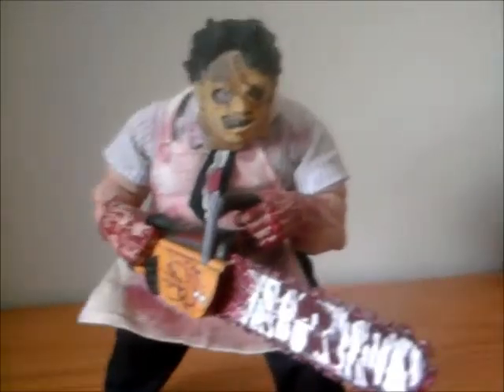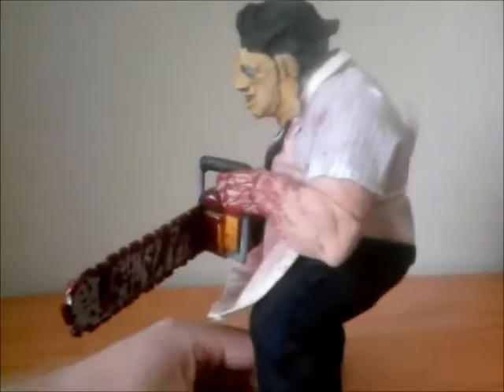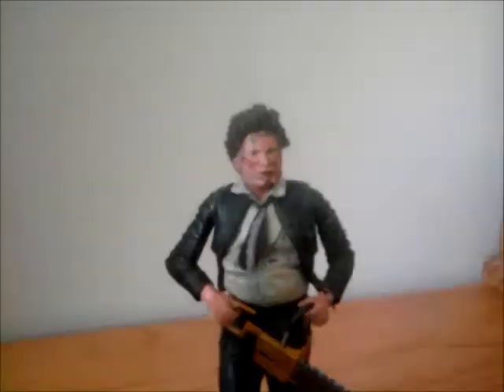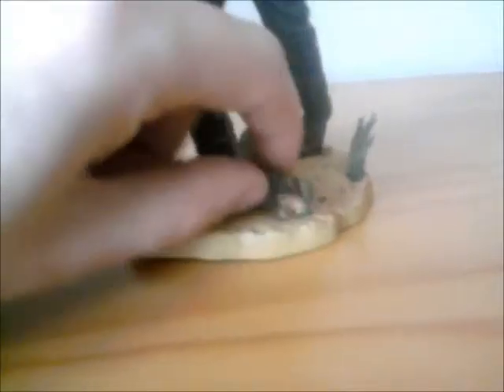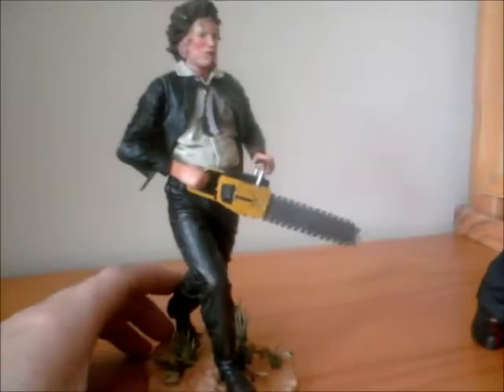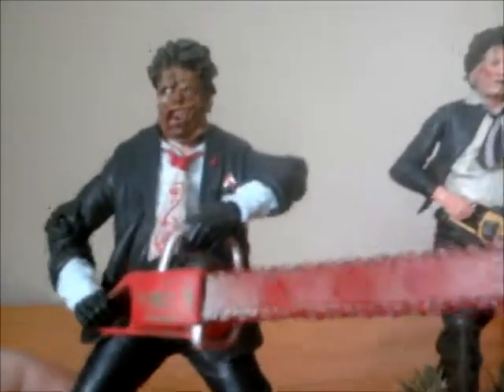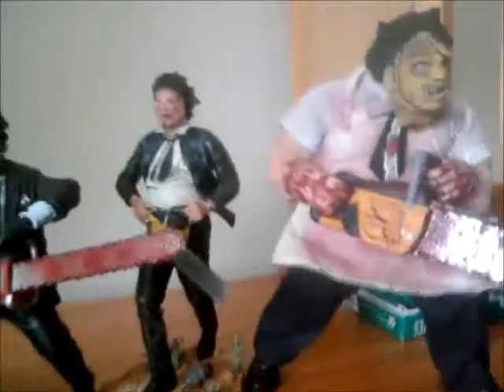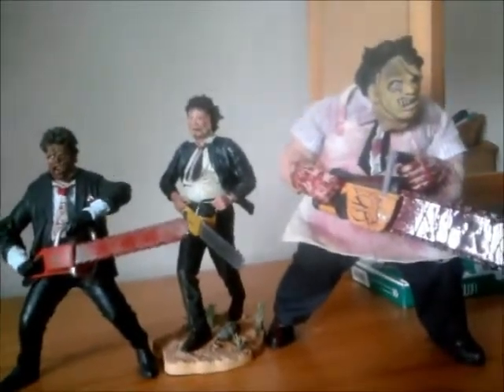The Zombluvr Horror Figure Review ( Leatherface )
Some Leatherface figures